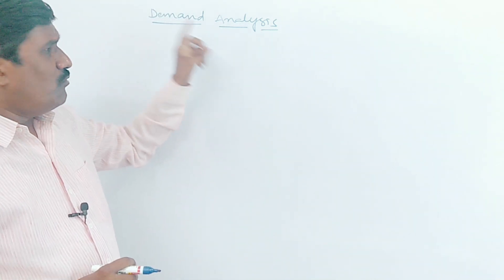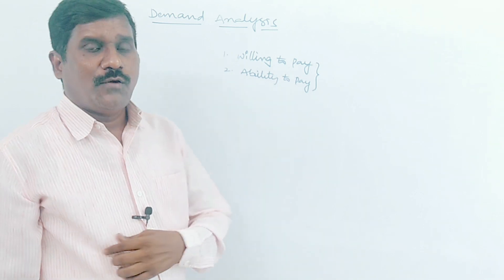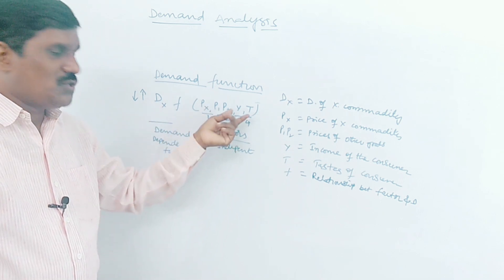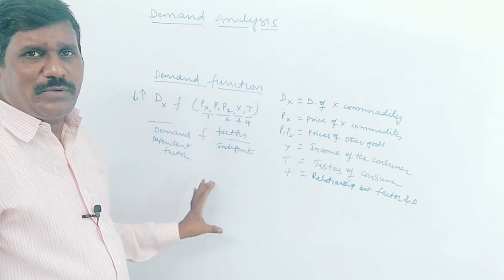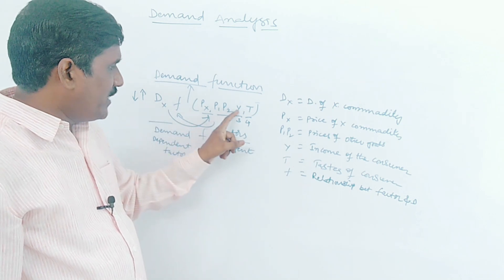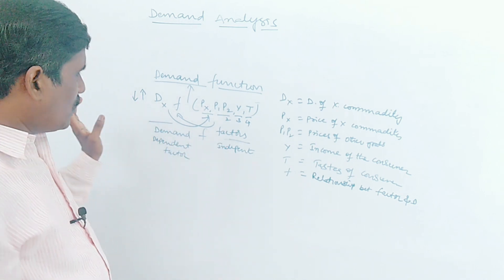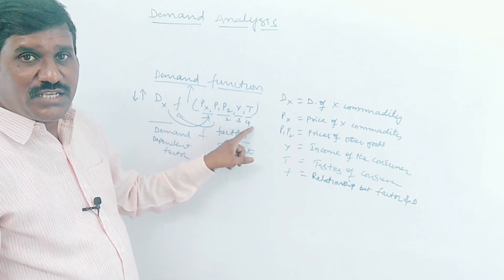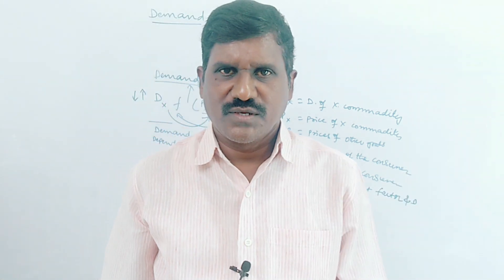Demand Function #1 |what is demand|| in english| shatavahana|| economics||demand analysis|| I year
3 .DEMAND ANALYSIS

exceptions to the law of demand  # 7